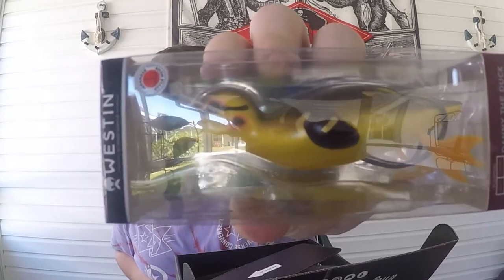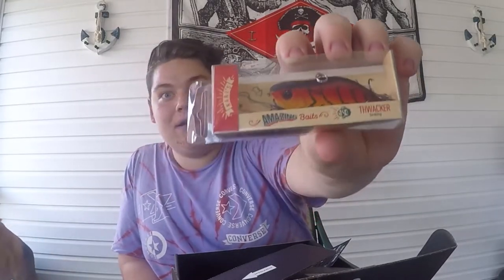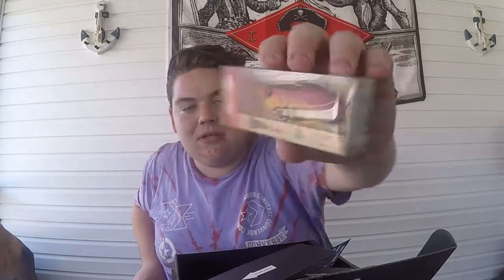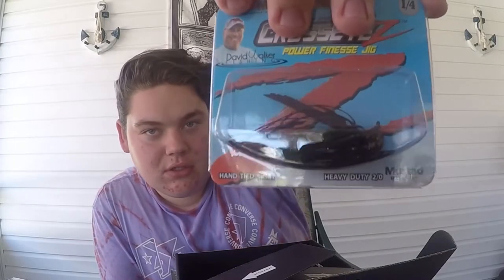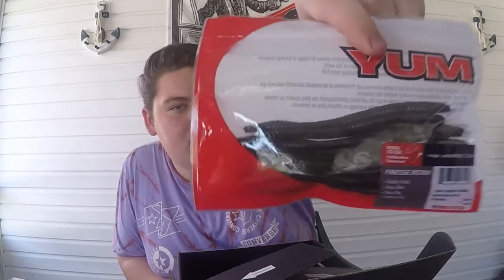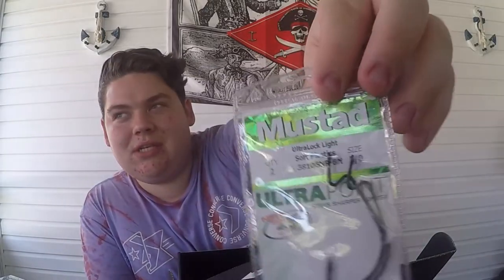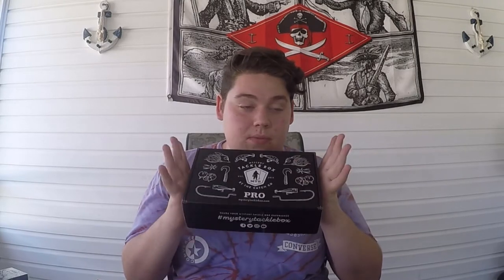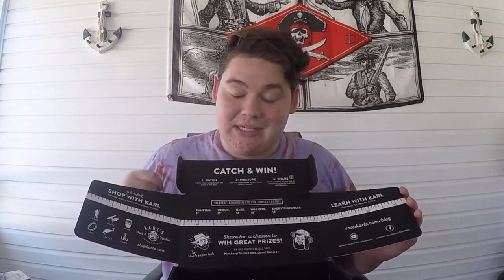Mystery Tackle Box Pro Unboxing September 2019 (Round 3 of Road to 400 Giveaways)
That time of the month again! Another MTB unboxing! I will be giving away another bag of baits. Usually containing around 6 to 8 bags of random baits I have laying around. So comment PICKLES and make sure you are subbed. I will be picking the winner a 2 weeks from this upload date. Good Luck!

Team Googan-Googan Baits
Sixgill fishing Jr.
Team WOO! Tungsten

--Baits--

--Rigs--

--Weights--

--Things I Film With--
GoPro Hero 4 Black